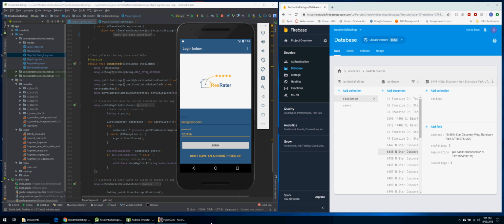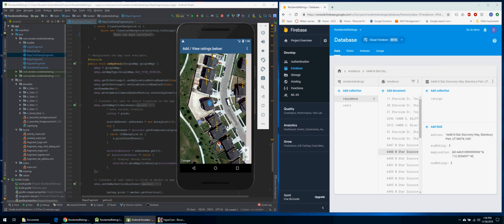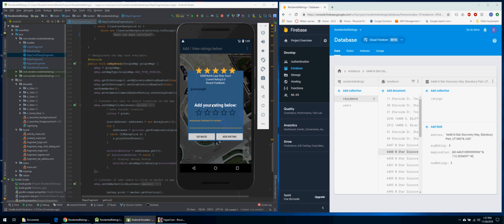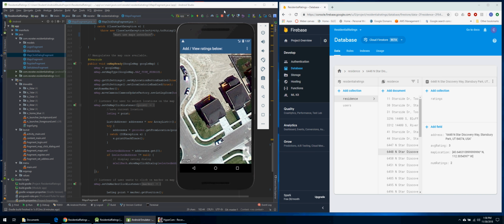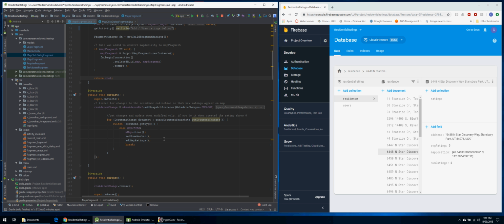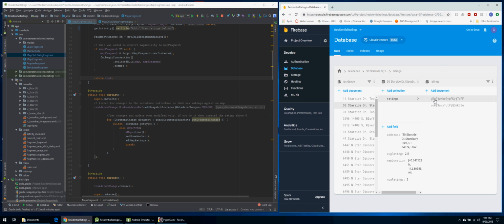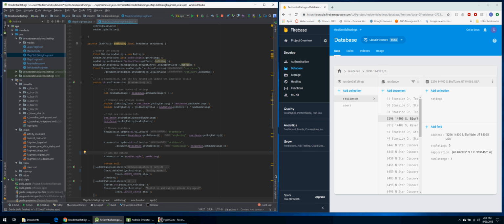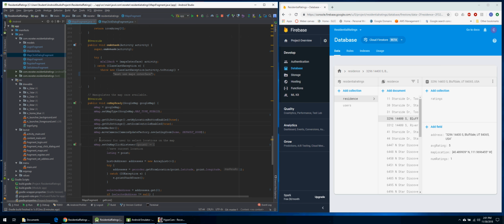ResRater demo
Final project for cs3270.